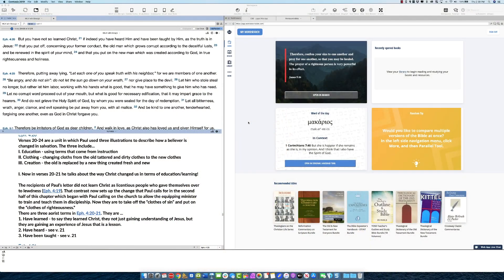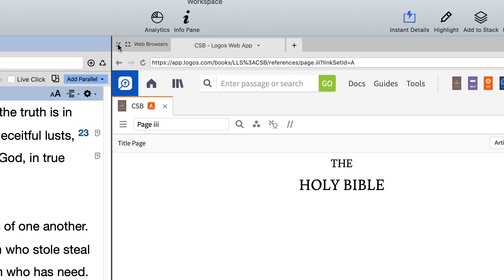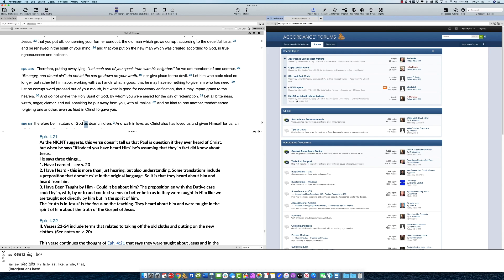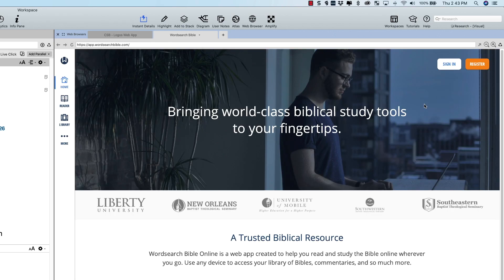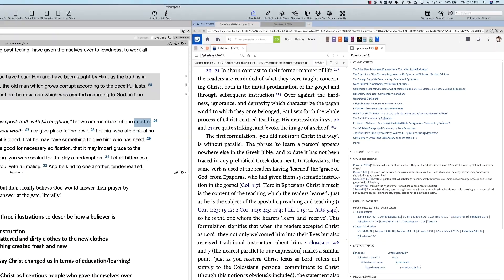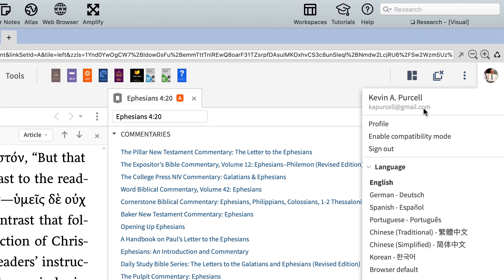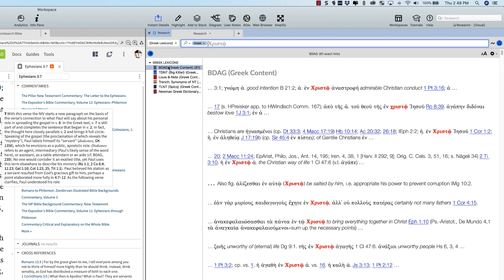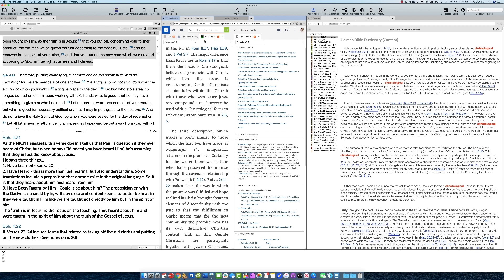How to Use Accordance 13 to View Logos, Wordsearch or Other Online Bible Study Books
If you use Accordance 13 or even version 12 you can use a new feature to see your Logos Bible Software, Wordsearch Bible Software or other online Bible study sites inside Accordance. You can even search your Accordance library after selecting words in Logos or Wordsearch. I'll show you how in this Digital Bible Study tutorial.